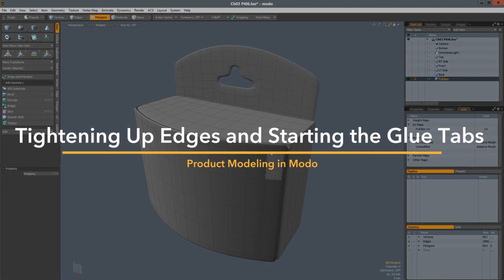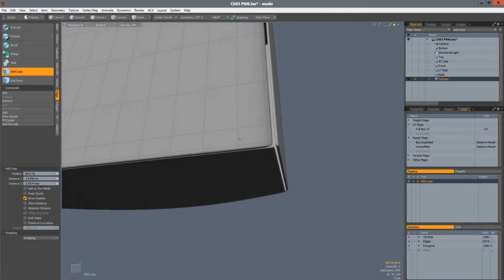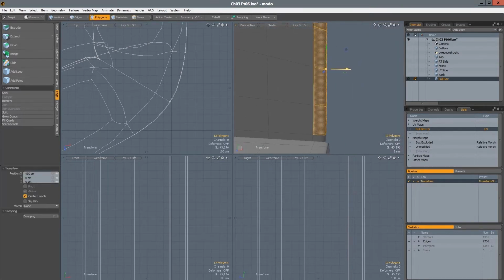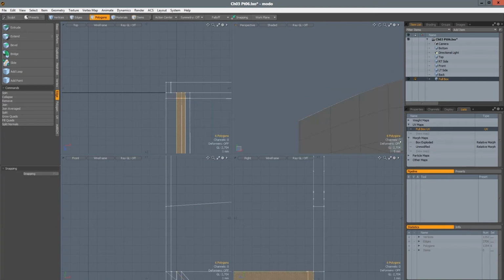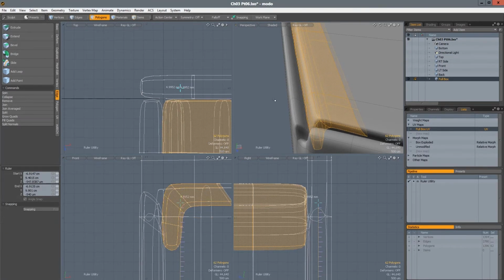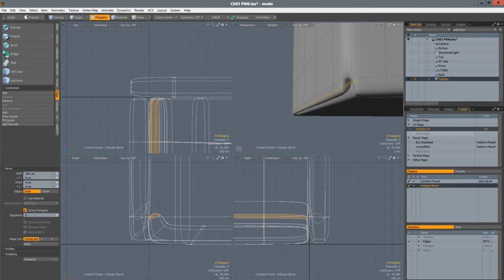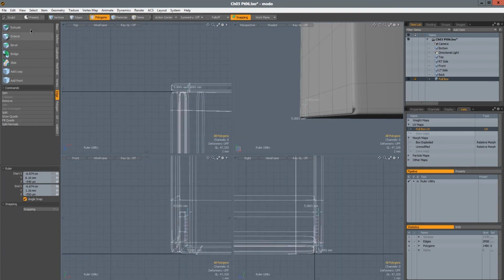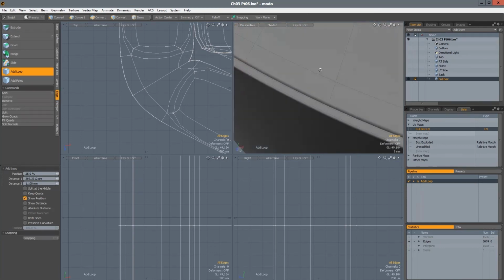Modeling Product Packaging in Modo | Tightening Up the Edges of Your Model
In this 10-part course, we take a look at how to model product packaging quickly and easily using curves.